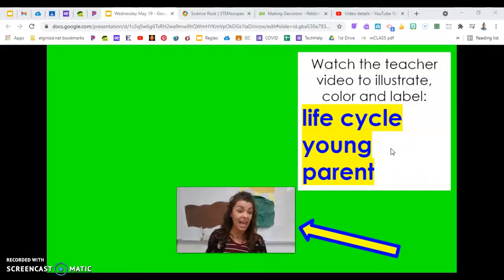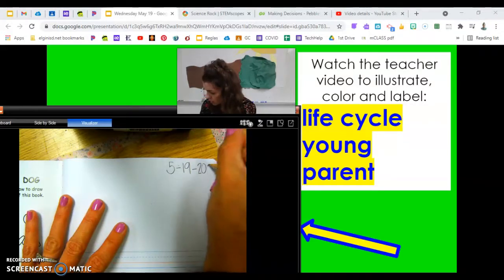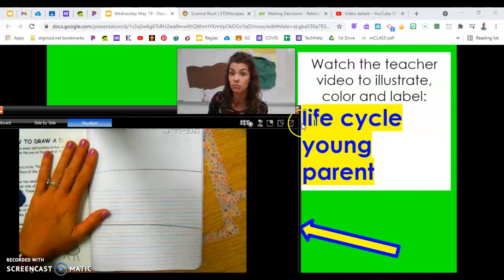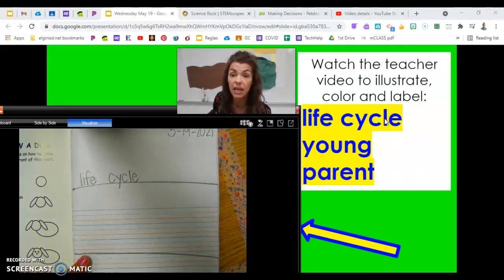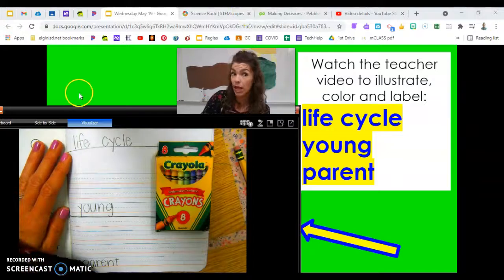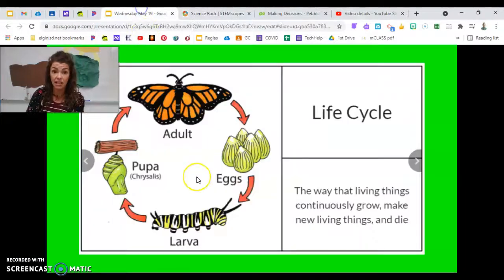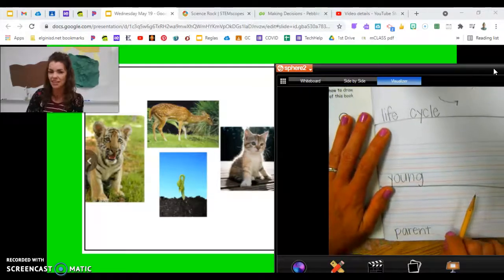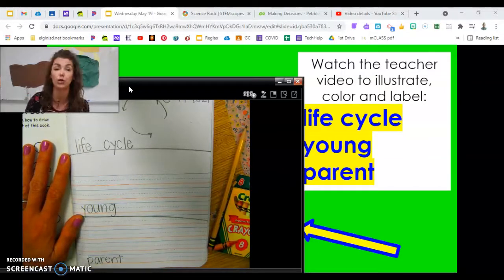Wednesday 5.19 Activity